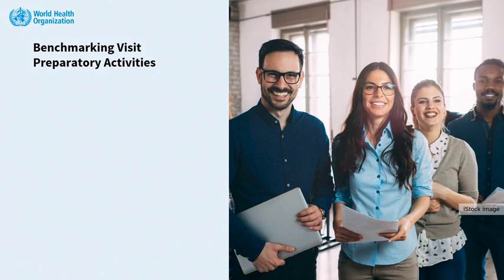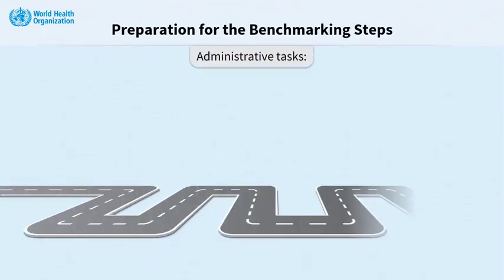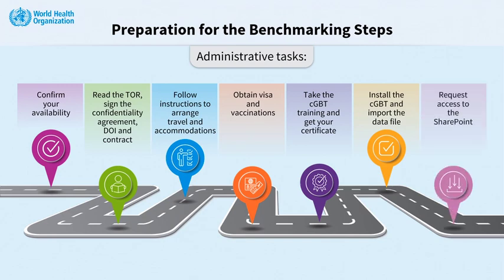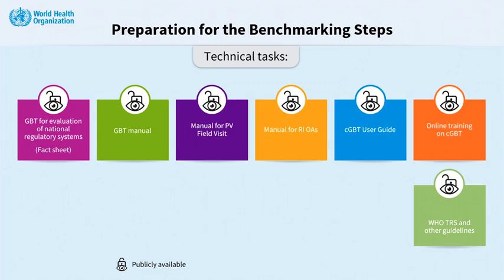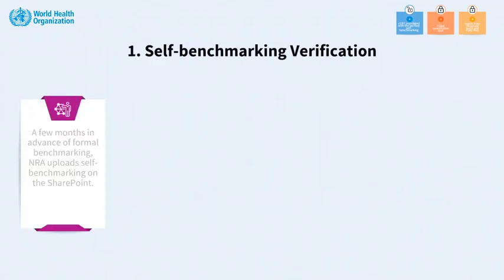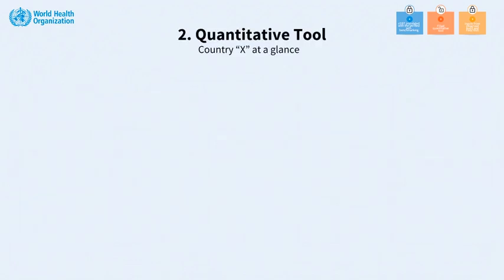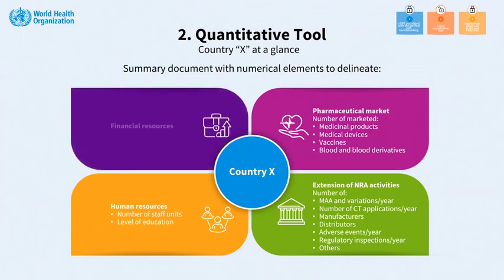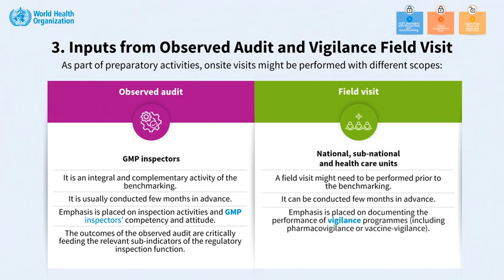M5T2 Preparatory Activities before Benchmarking